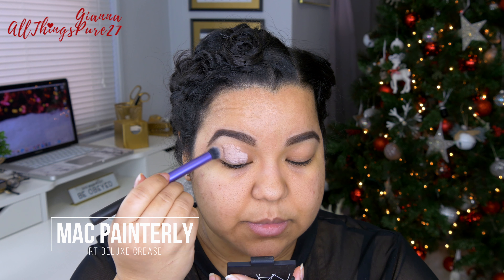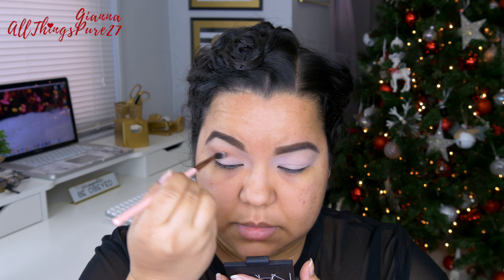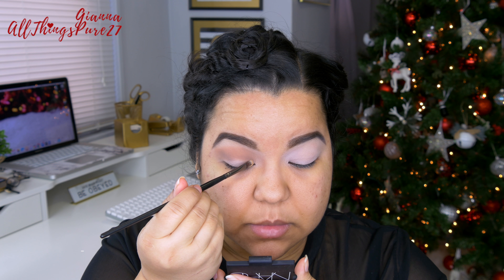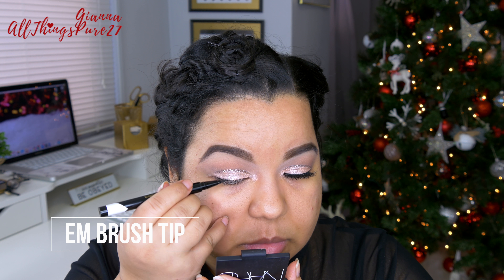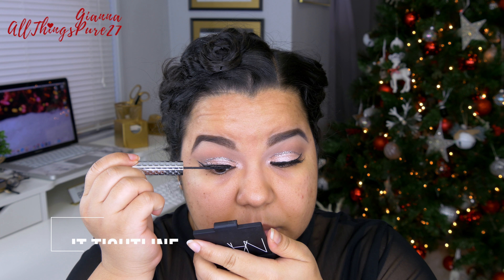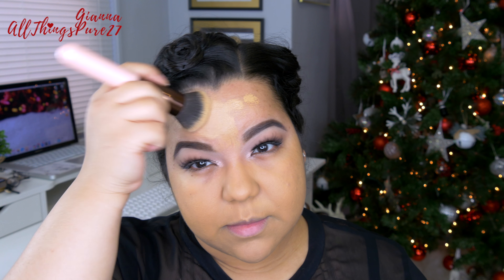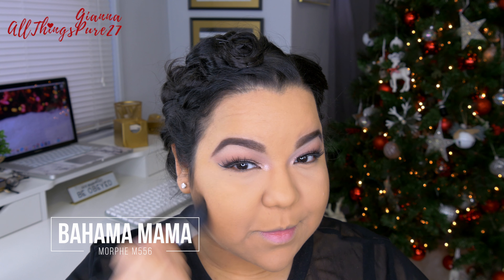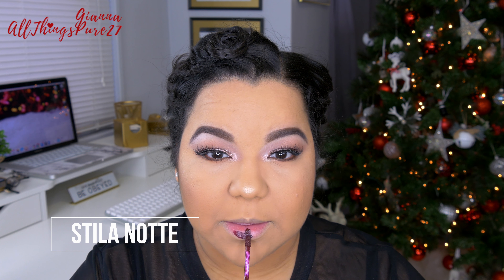Glam Thanksgiving Makeup Tutorial - AllThingsPure27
As promised, here is my glam thanksgiving makeup tutorial. I love how it tuned out, especially the glitter liner. I hope you love it too!

Products mentioned in this video:

Mac painterly paint pot

Colourpop x iluvsarahii chic-y palette

Nyx glitter bronze

Em cosmetics brush tip liner

Tarte lash glue

Eylure x Nicole casually glamorous lashes

It cosmetics tightline

L’Oréal infallible pro matte foundation

Urban Decay naked skin concealer

RCMA no color powder

L’Oréal infallible pro matte powder

The balm bahama mama bronzer

Tarte blush book

Artist couture diamond glow powder Illuminati

Stila notte liquid lipstick

Brushes

RT deluxe crease (similar)

BH Cosmetics 12

Royal & Langnickel bmx-430 (coming soon)

Luxie 237

Crown c464

Sigma e55

RT detailer (similar)

Morphe e36

Morphe m432

Morphe e18

Luxie 532

Pur cosmetics sponge

Morphe e34

Morphe m556

Morphe e4

Morphe m501